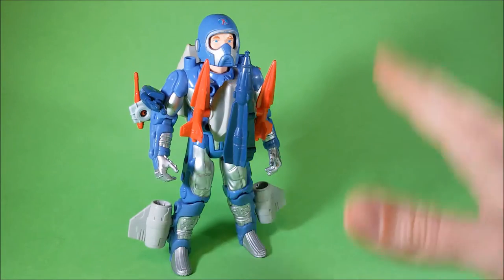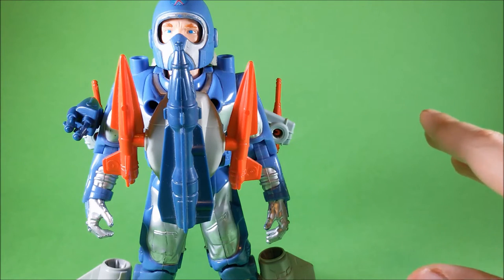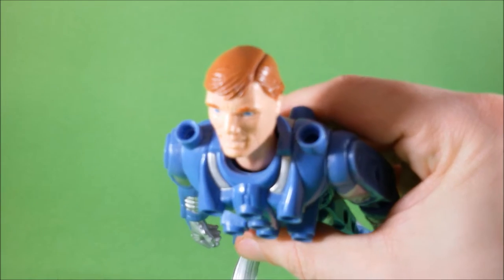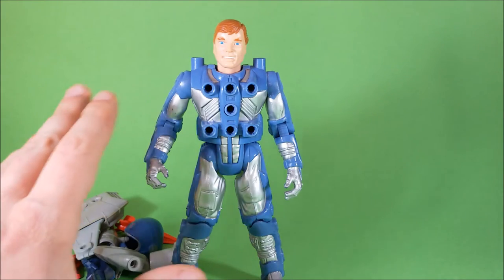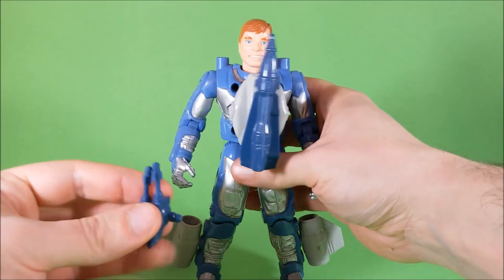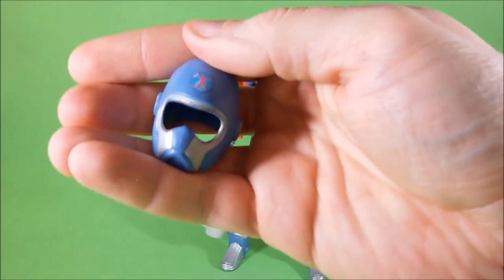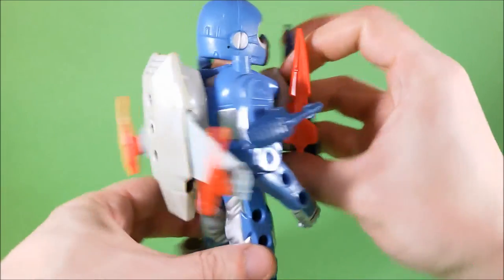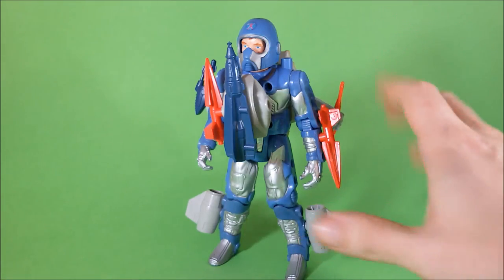KENNER CENTURIONS ACE MCLOUD WITH SKIKNIGHT REVIEW (eng)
Review in English of a Centurions action figure: Ace McCloud with Skyknight!

Al solito, potete cliccare sul rettangolino verde in alto a sinistra per passare alla lingua italiana.

ENG:
... oh, toys!

Ciao!